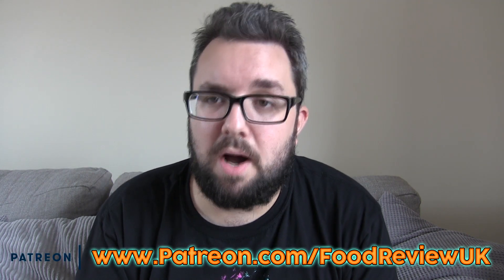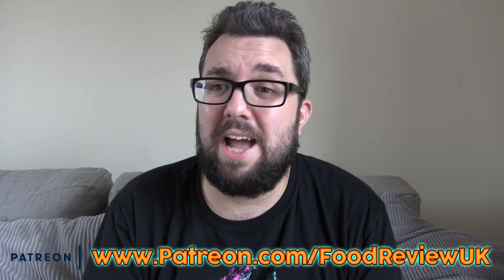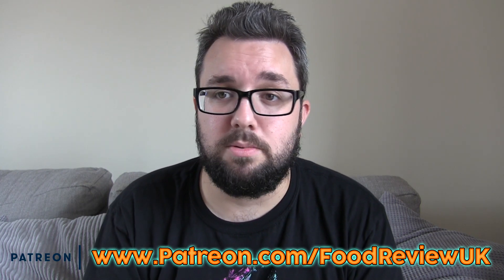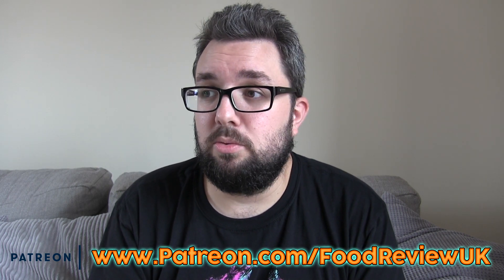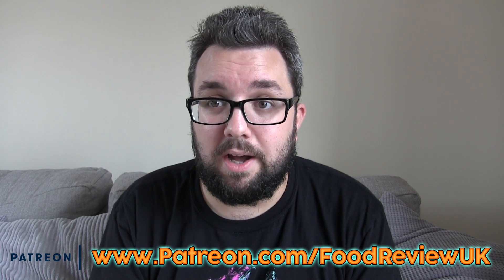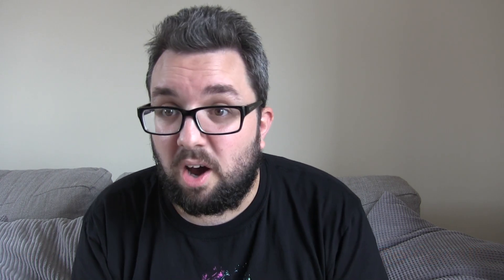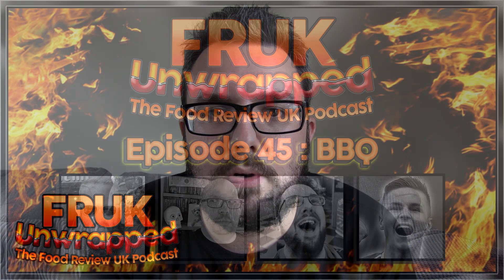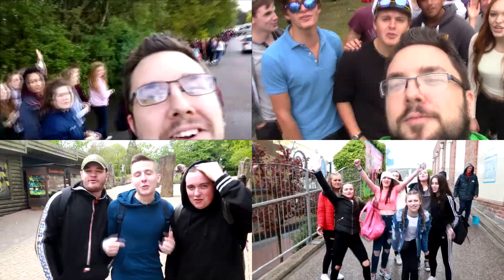Fanta Watermelon, Melon & Starfruit Review (Lithuania)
AAAAHHH what an epic flavour for a drink! Watermelon, Melon (for DOUBLE MELON FLAVOUR AND COMPLEXITY) and Starfruit! This Fanta from Lithuania was really fun to try!